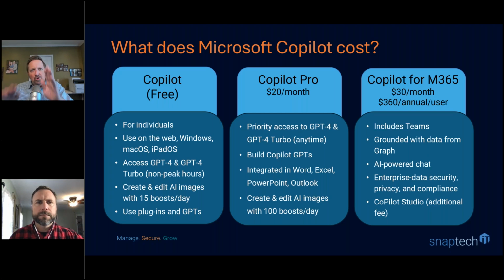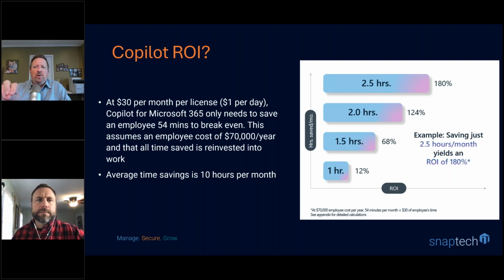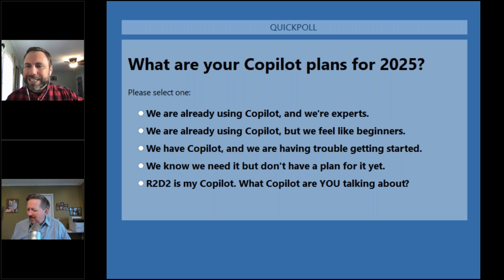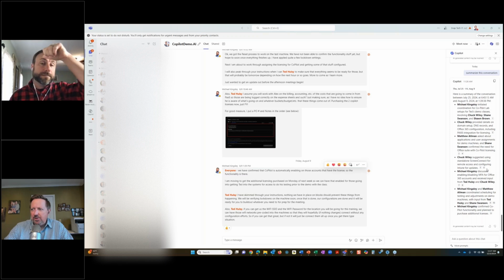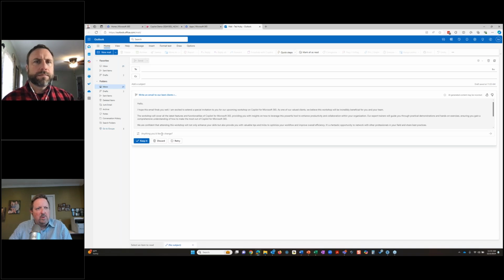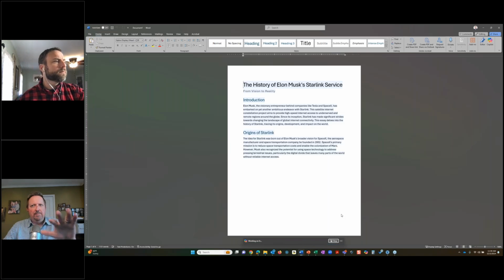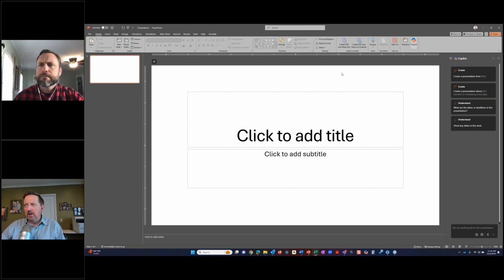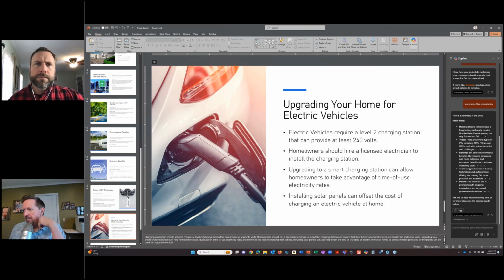On-Demand Webinar: Copilot Live Demo: See Copilot In Action Before You Buy!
See a live demo of Microsoft Copilot.

At Snap Tech IT, we've been hosting multiple workshops and in-person education sessions on Microsoft Copilot for the past nine months, and now it's time for you to get the scoop on what Microsoft Copilot can do to streamline productivity in your business.

See what Copilot can do for you in Outlook, Teams, Word, and PowerPoint.

Plus, get answers to the FAQs you need to be asking before you start using Copilot in your organization:
• What does Copilot cost?
• Is your organization Copilot ready?
• What version of Copilot do you need?

Copilot has been the hottest tech topic of the past year and it's not slowing down. It's time to stop wondering about Copilot and learn what it can do to help you in 2025.

About our Speakers:
Ted Hulsy (CRO) has over twenty years of experience helping businesses navigate the ever-changing technology landscape and has been presenting on the topic of Copilot extensively. Nathan Caldwell has been a tech marketing leader and tech creator for over a decade. Together, they'll bring you up to speed on all you need to know about Copilot.